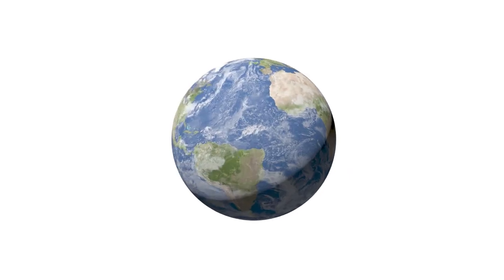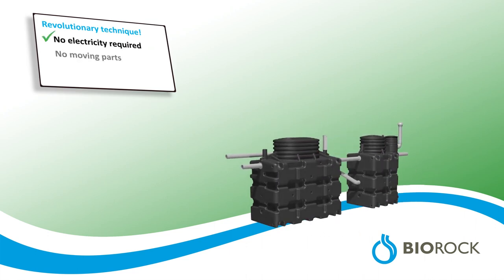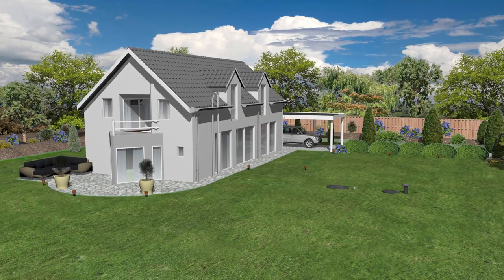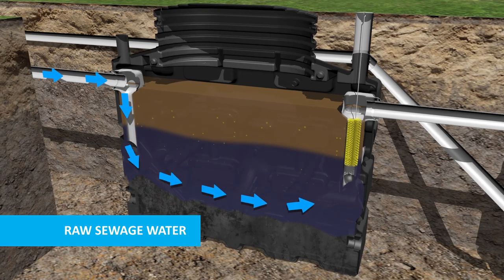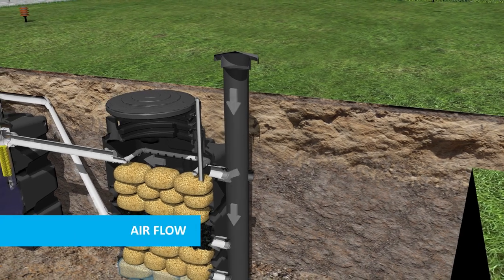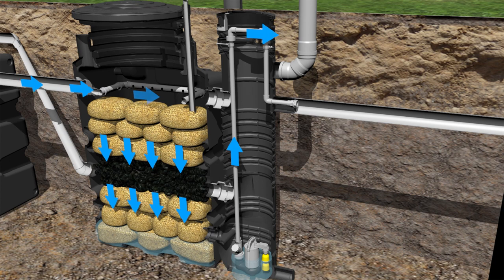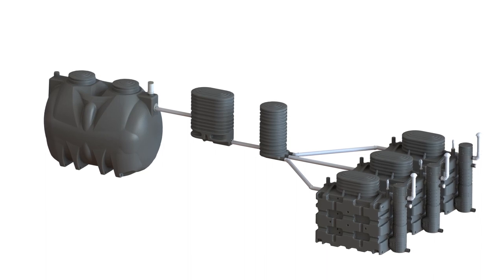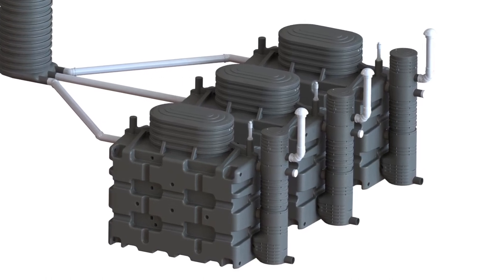BIOROCK Non-electrical Septic system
BIOROCK is a manufacturer of revolutionary non-electric sewage water treatment units.